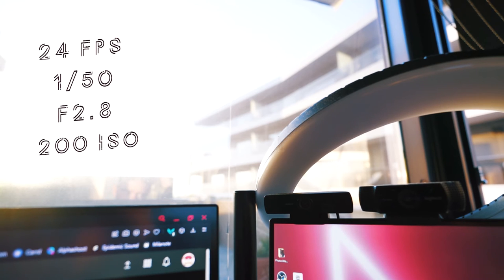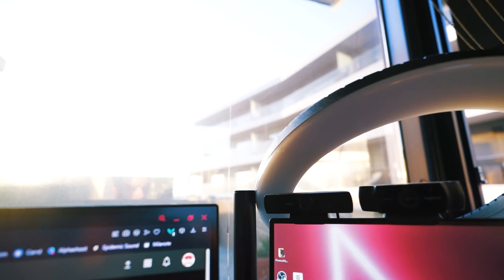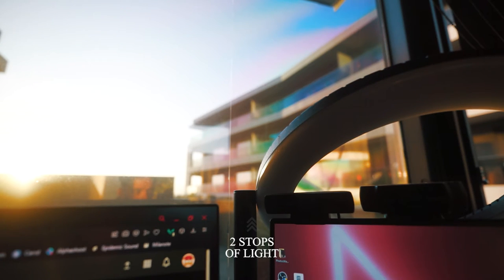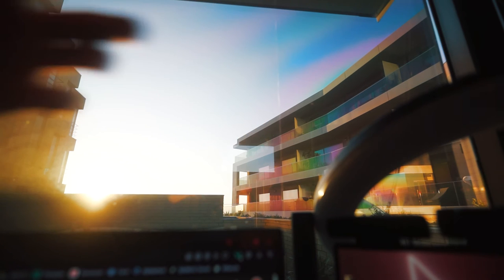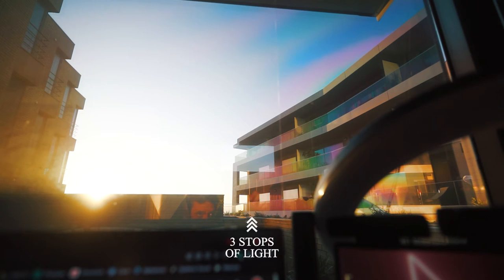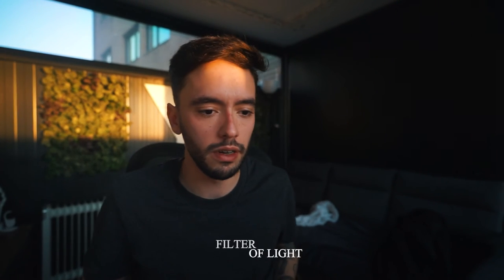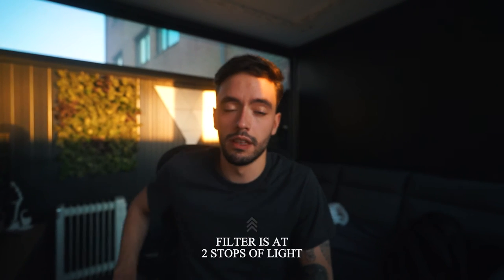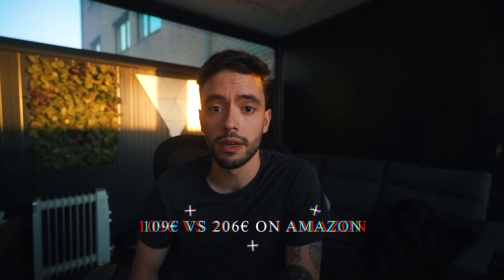Unboxing the FREEWELL VND MIST Filter!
Unboxing and review of the FreeWell VND MIST Filter!